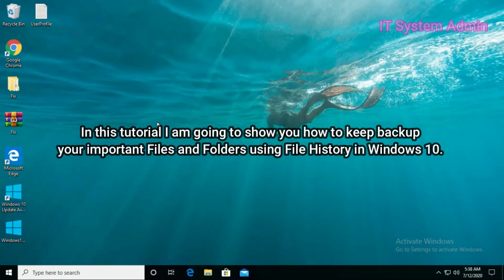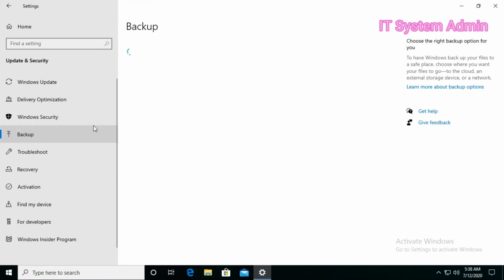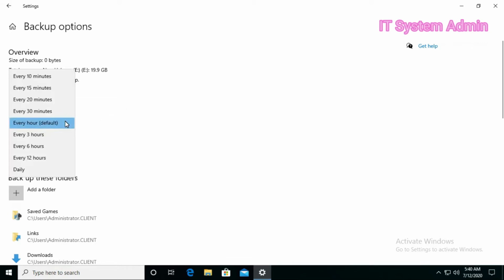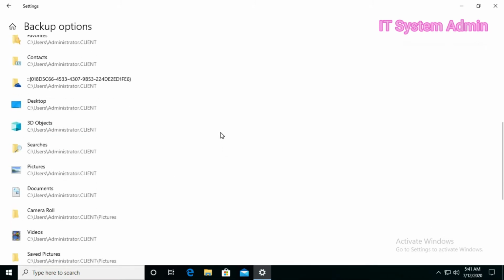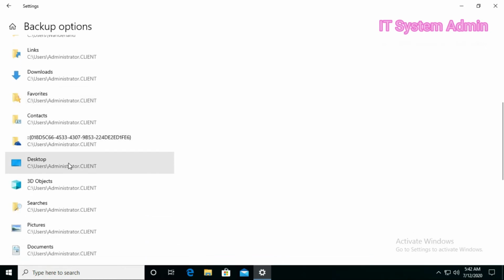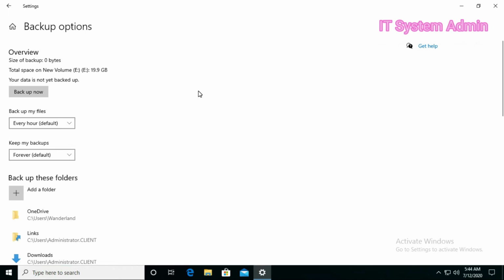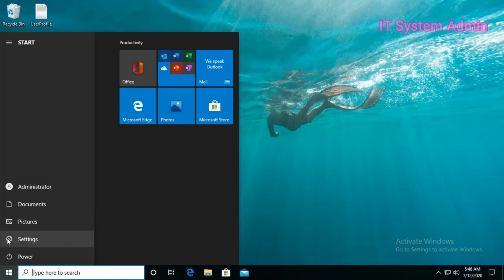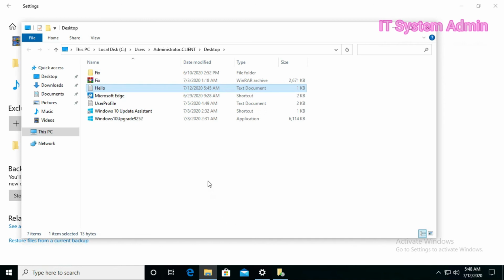How to Backup Files and Folders using File History on Windows 10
In this tutorial I am going to show you how to keep backup your important Files and Folders using File History in Windows 10.

Windows 10's File History is an easy way to backing up your personal files.

This feature takes snapshots of versions of your files and stores them on an external hard drive.
Over time, you build up a library of past versions that you can recover if you need.
 Say, for example, you need a sentence from the first version of a document, but you deleted it long ago. So, what to do?
If you have backup, You can dip into File History, retrieve the right version of your document, and copy the sentence.